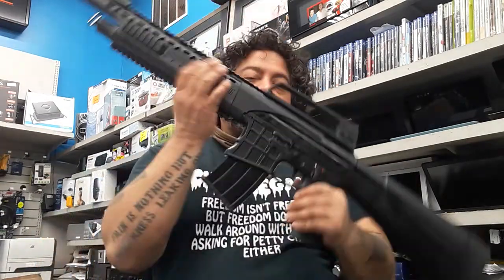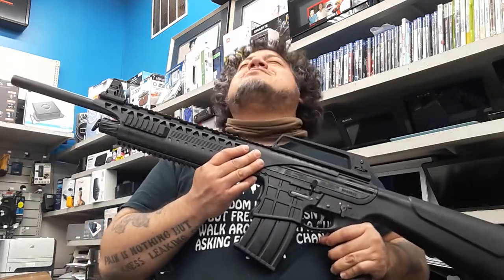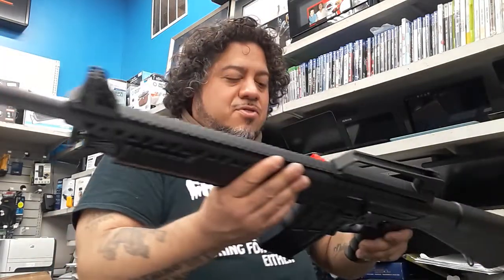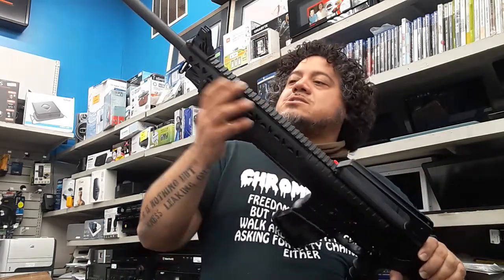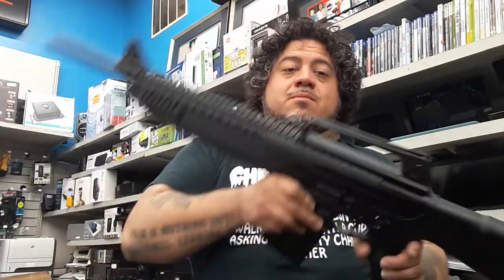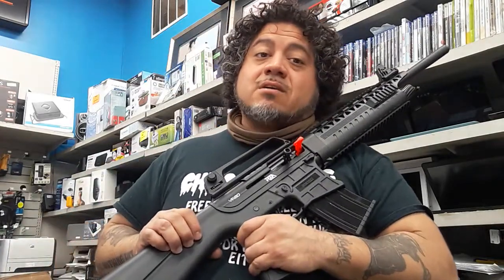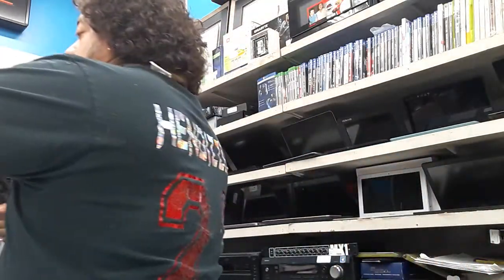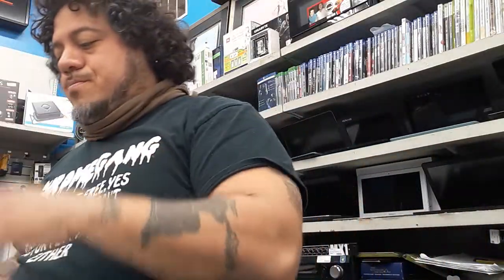Best Pawn 6609 Riverdale rd Riverdale md 20737 3014596400 im HANK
What to do in your area to purchase protection. You have the right to ARMA.